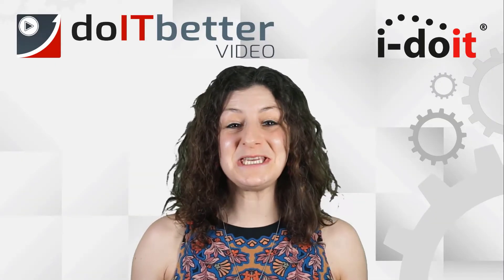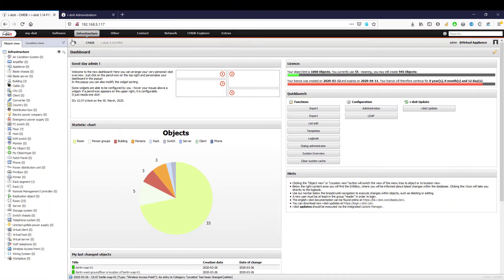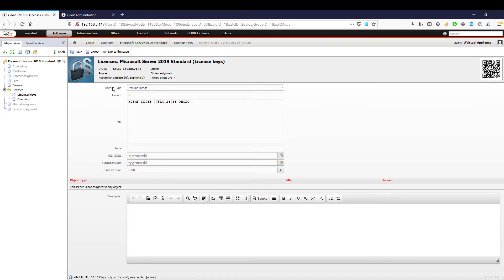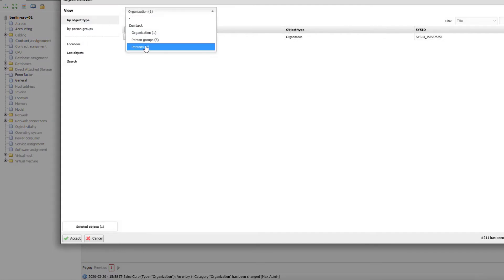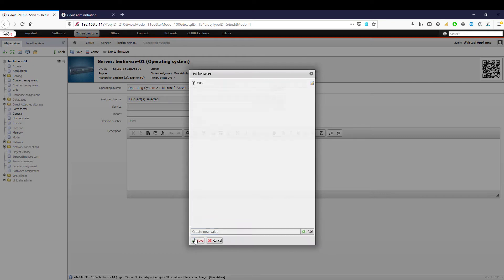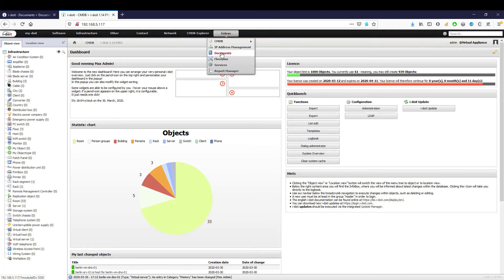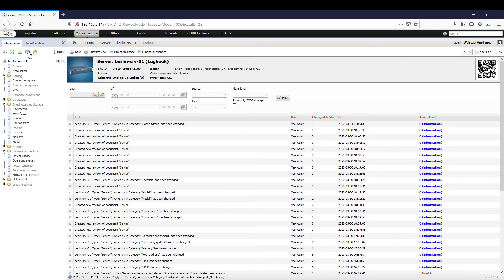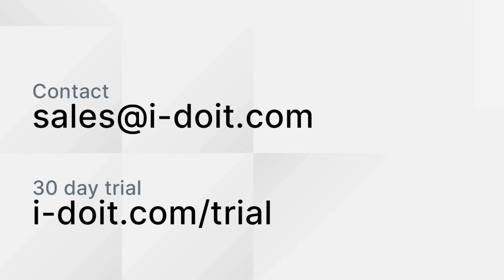Server documentation | 6 steps to IT documentation - Part 3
Part 3: IT documentation of physical and virtual servers with i-doit
Which servers do you operate in your company?
What services do these servers provide?

Without a comprehensive IT documentation, you can only answer these questions inaccurately in most cases. Of course, as an administrator you will always have basic information such as server names and IP addresses in your mind.

But what happens if you are unavailable or leave the company? The third part of our series shows you how to put your knowledge into your IT documentation.

But IT documentation goes even further. With the information available, you can plan for changes in advance. You can ensure the availability of resources and react quickly in the event of server failures.

In this third part of our series, we look at the documentation of physical and virtual servers and record hardware and hosts for virtual environments. Our experts will show you how to allocate resources for virtual systems and document the network connection of your servers.

An IT documentation also contains organizational information. You should always include important operational data such as contact persons, supervisors and responsibilities. This video shows you how to implement this in i-doit.